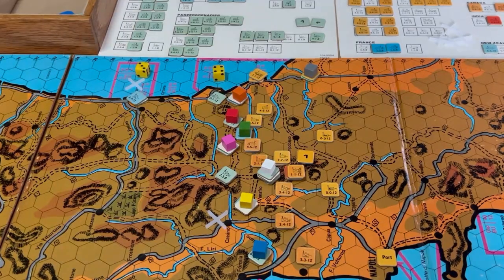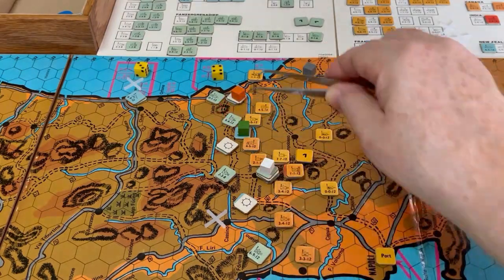Anzio - Allied Turn 9 - ISOLATION ERROR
The continuation of my playthrough of Avalon Hills Anzio - The Italian Campaign 1943 -45. This is the Basic game with the basic game supplementary rules. First time playing and evaluating.
Should the fort have been eliminated due to isolation?